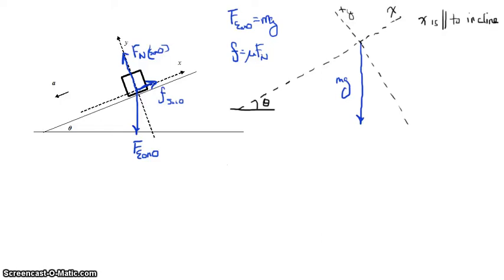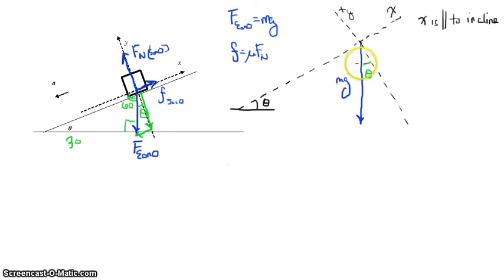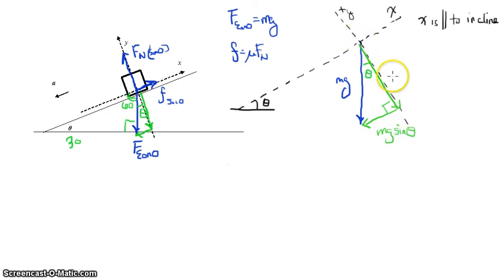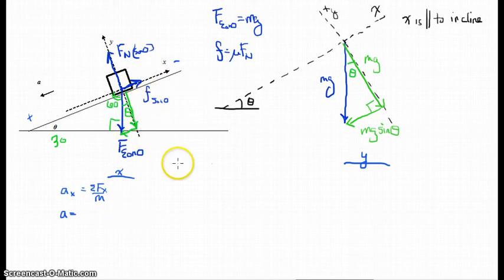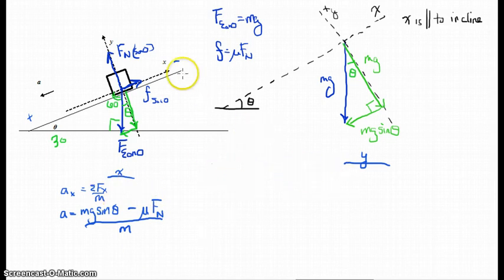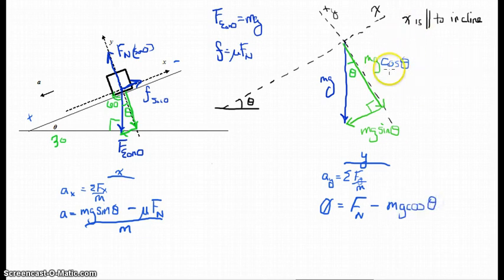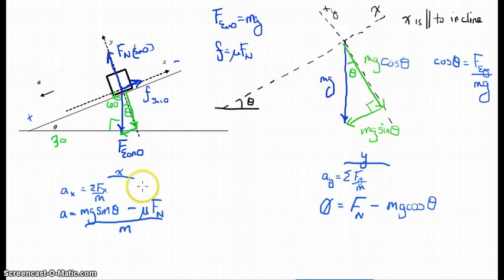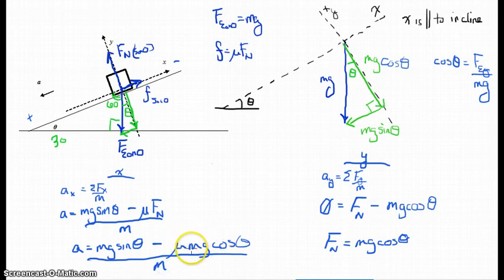Incline Plane Applying Newton's Second Law